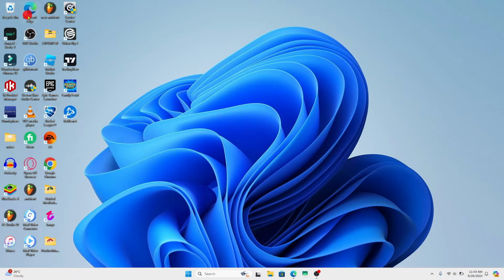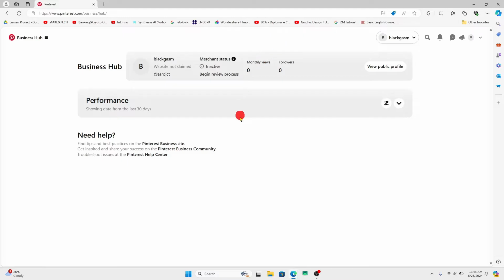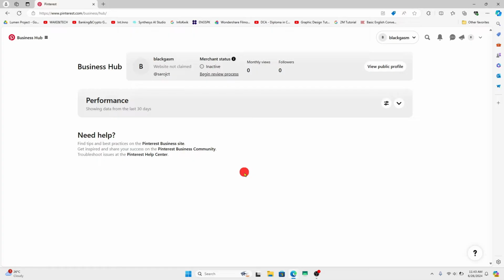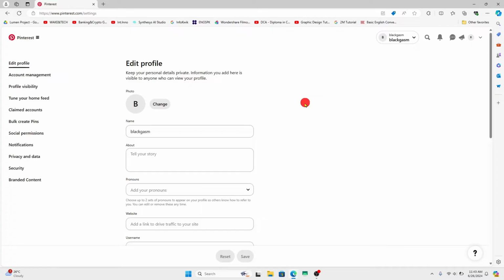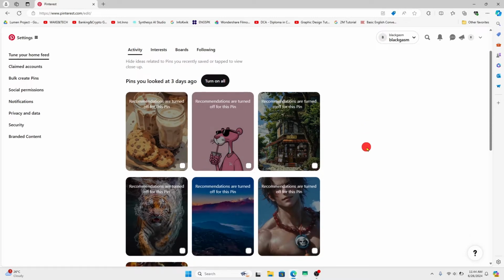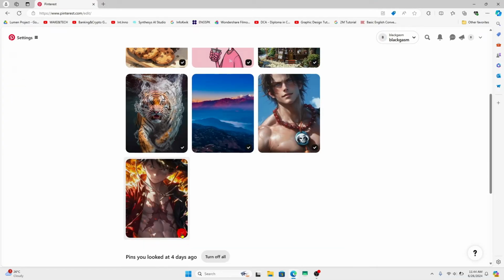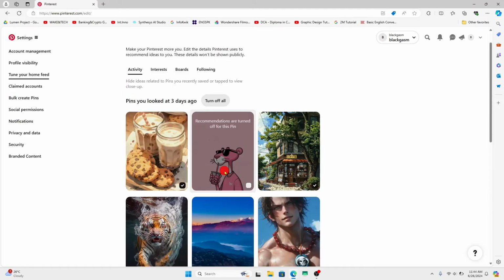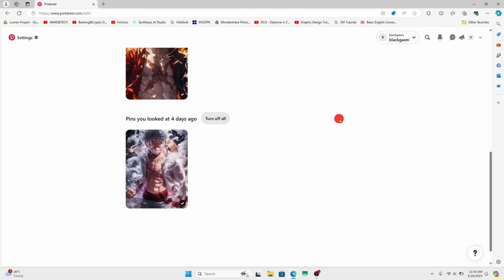How to View Your Pinterest Feed History? Watch Your Pinterest Feed History on PC 2024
In this tutorial, we'll guide you through the steps to view your Pinterest feed history. Whether you're curious about past pins you've interacted with or want to revisit content that caught your eye, understanding your feed history can enhance your Pinterest experience.